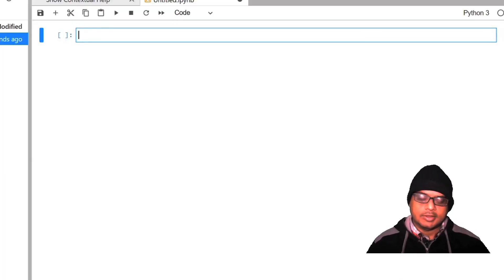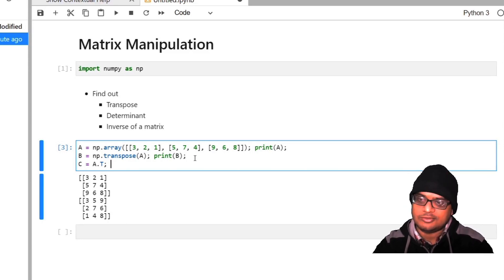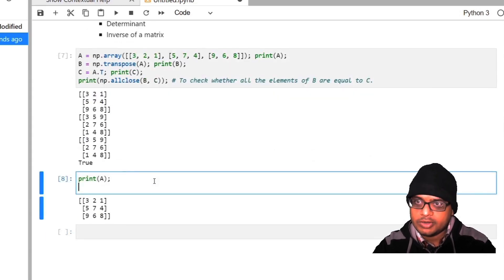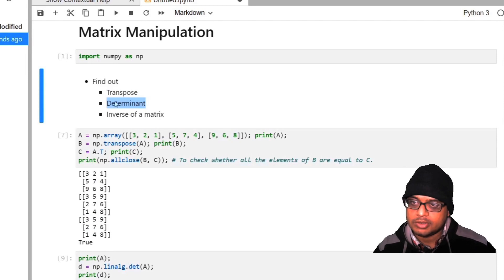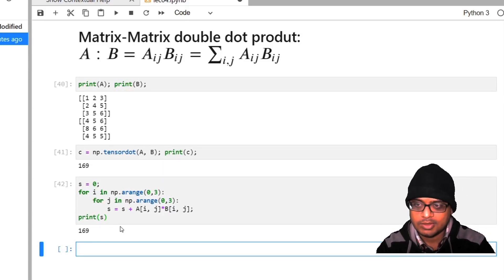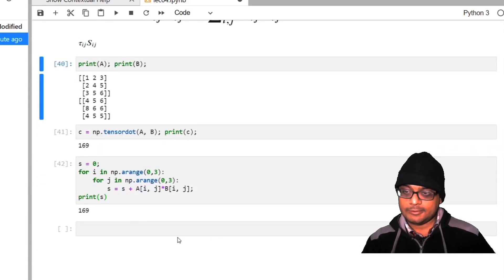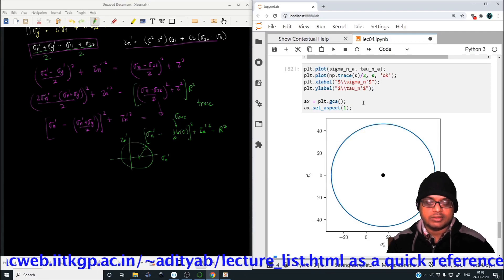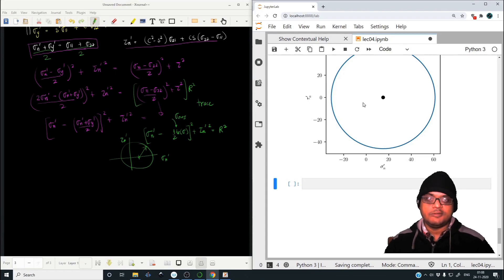Lecture 04: Matrix Manipulations Mohr's circle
Prof Aditya Bandopadhyay
Department of Mechanical Engineering
IIT Kharagpur

Concepts Cover:
Matrix operations,
Determinant, Inverse, Transpose
Matrix Multiplication
Transformation of vector
Transformation of matrix

as a quick reference